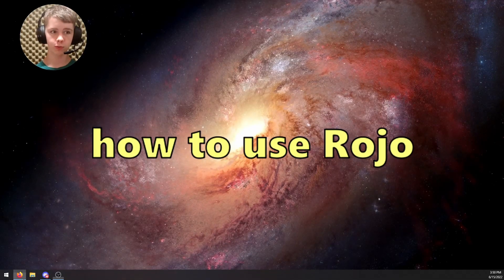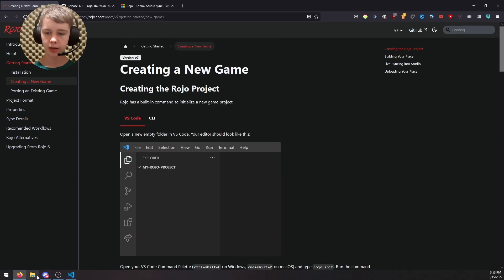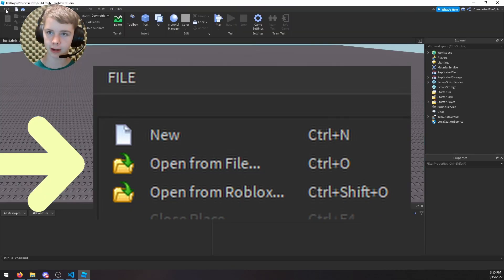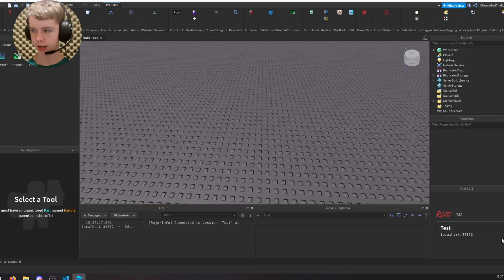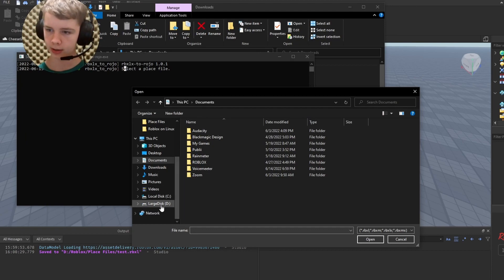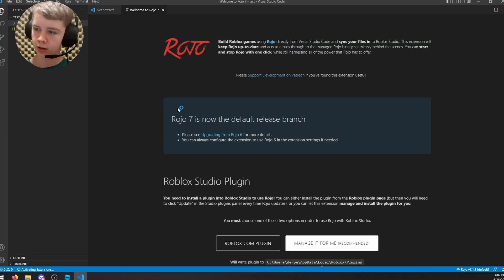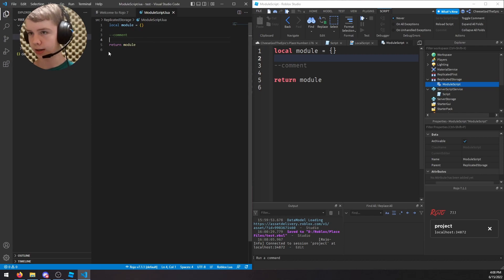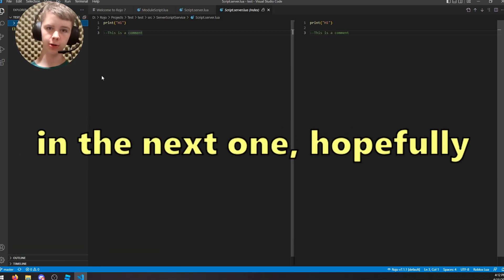How to use ROJO to SYNC FILES on the CLOUD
Welcome! In this video, I'll teach you how to sync up Rojo with Roblox Studio, so you can use code editors like VS Code to increase your productivity.

🎥TIMESTAMPS🎥
0:00 - Intro
0:37 - Rojo Introduction and Instsallation
1:45 - Creating a New Game
6:18 - Porting an Existing Game
10:23 - Github Integration
13:12 - Outro